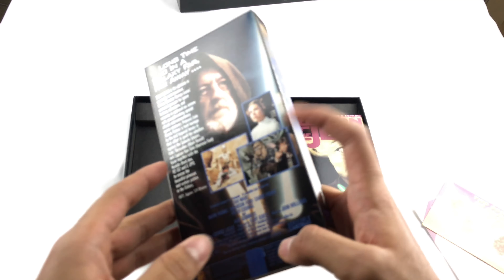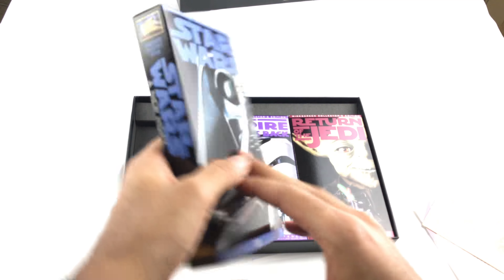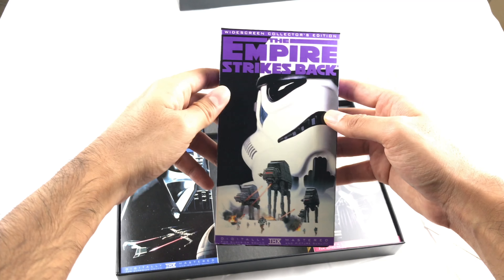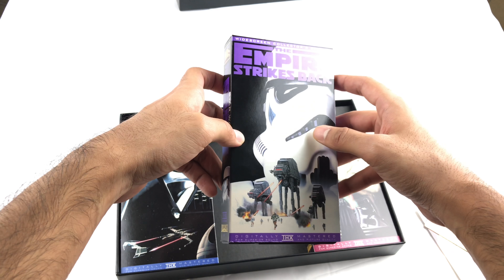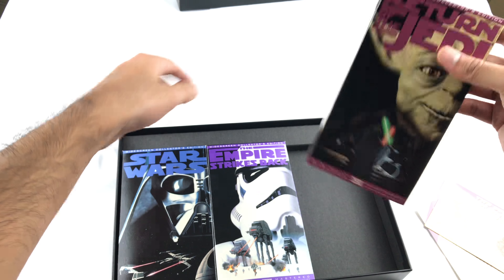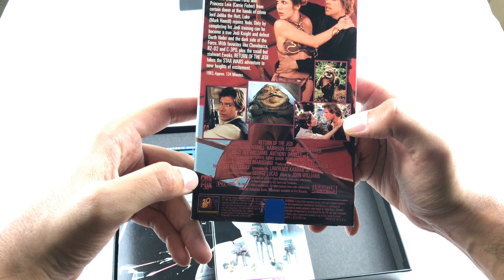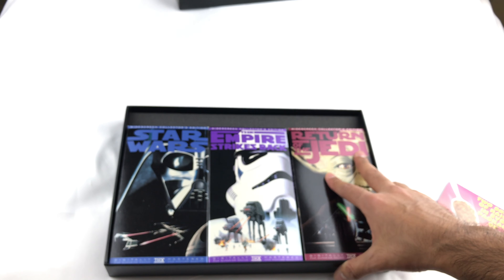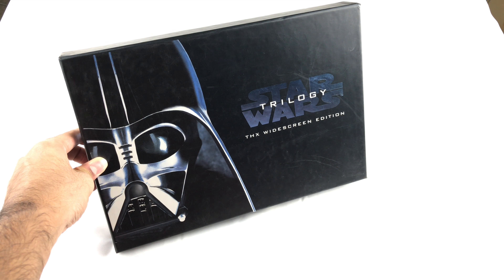Star Wars Trilogy VHS Unboxing VERY RARE collectable??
So after uploading this video I did some research and this is apparently the last time the original theatrical version of the films was released. Can someone confirm this? Not sure at all found this at a thrift store and it looked cool so I picked it up.